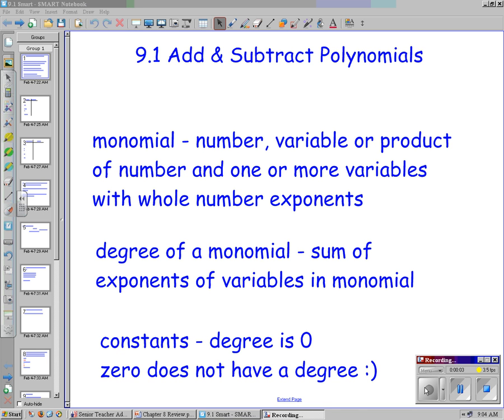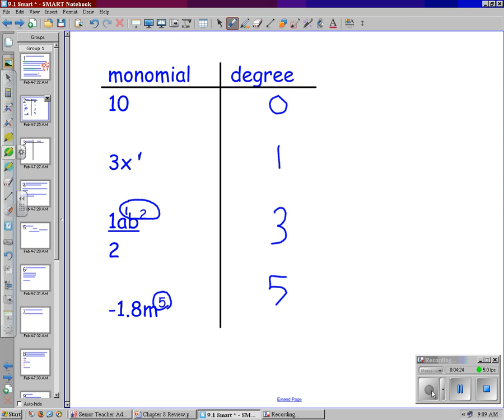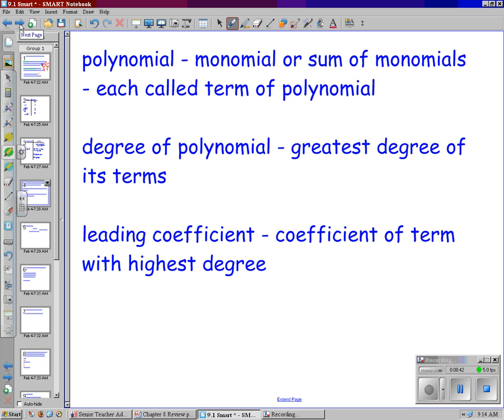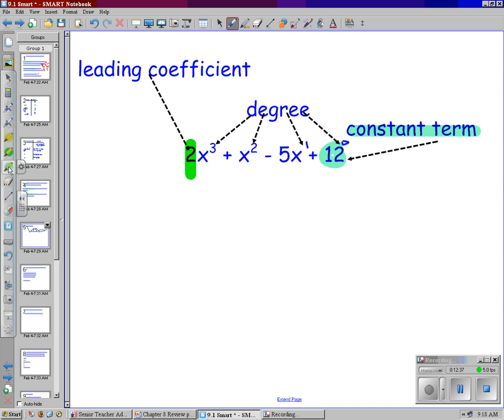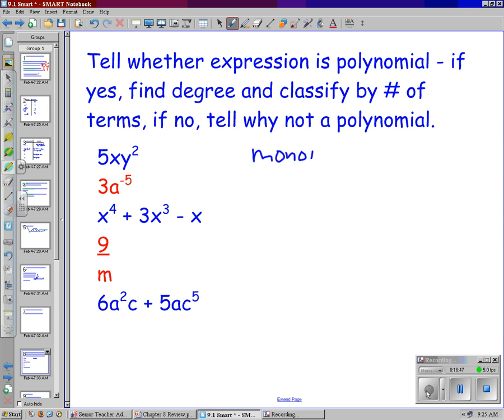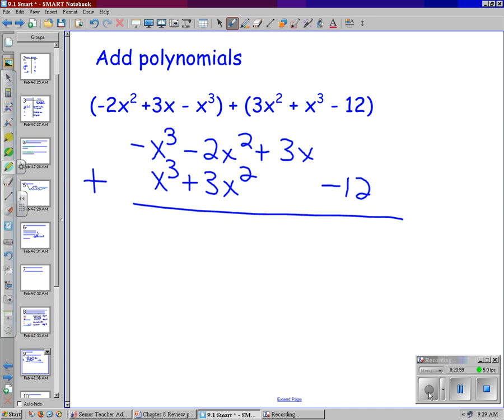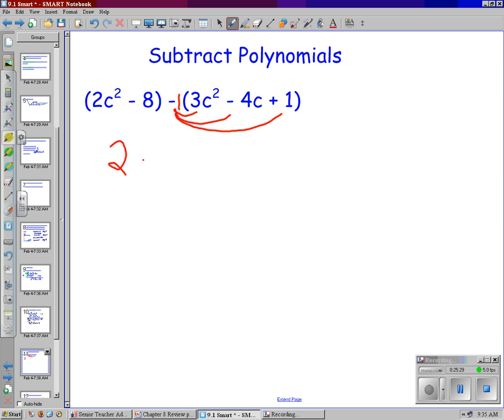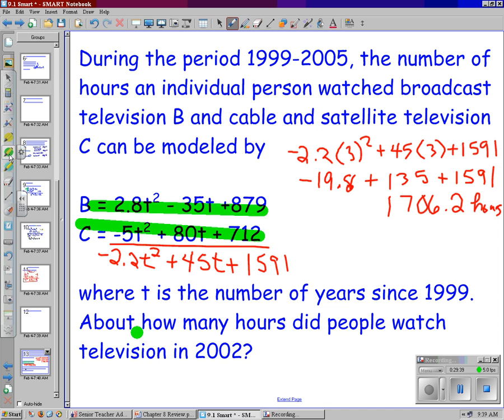9 1 Notes AA1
Adding Polynomials (and lots of vocabulary)